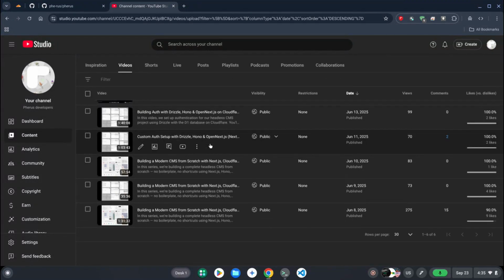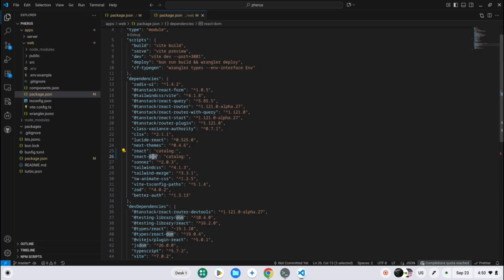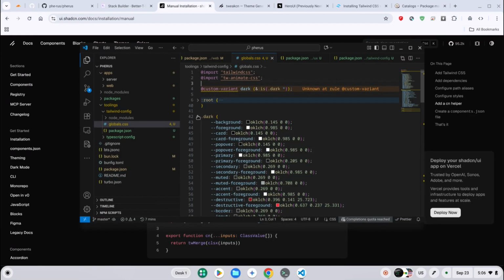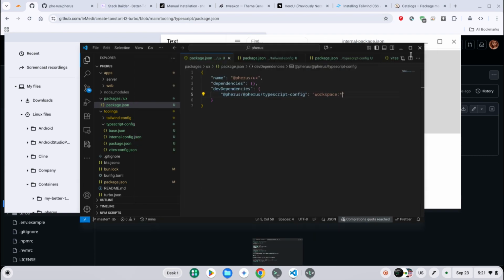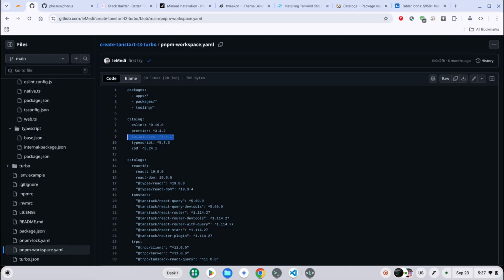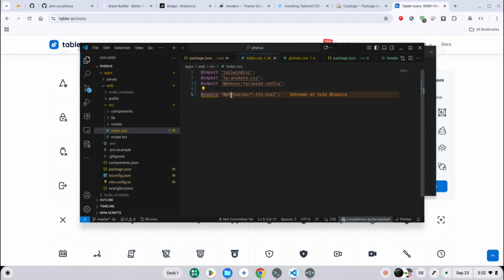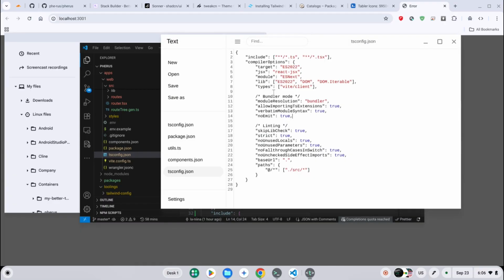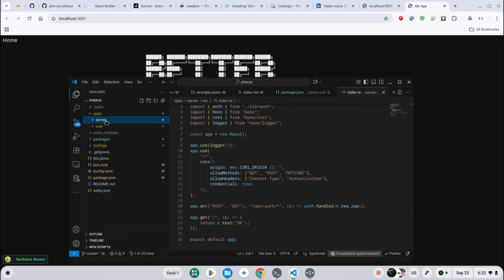Your Own Startup Website with Cloudflare Workers + Better T stack Unfiltered Walkthrough TAKE 1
In this series, I’m building my company’s web structure from the ground up using the full Cloudflare ecosystem and I’m sharing the process with you in real time. No pre-recorded edits, just how I actually go about it.

We’ll cover everything you need to set up a startup site and its modular parts, powered by Cloudflare Workers and supported stacks. Along the way, I’ll be working with tools like:

- TanStack Start
- D1 (Cloudflare’s SQL database)
- R2 object storage
- Better Auth
- Drizzle ORM
and more as we go.

If you’re interested in seeing how a real startup backend comes together unfiltered and practical this tutorial is for you.

- Repository : not available yet